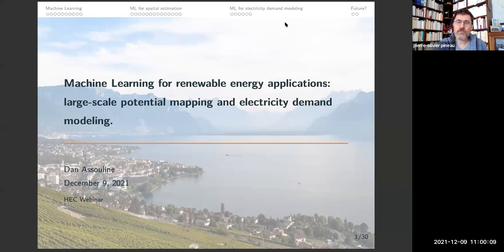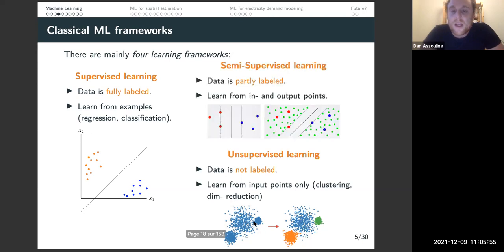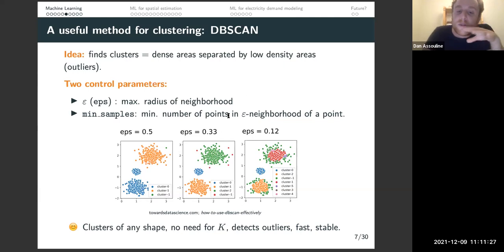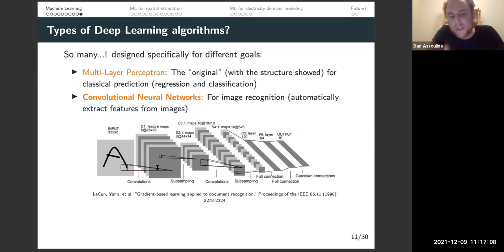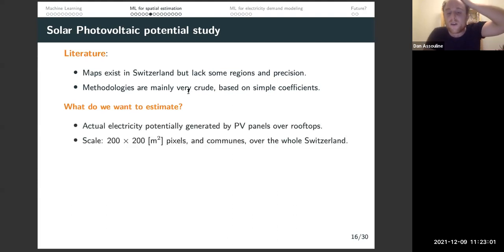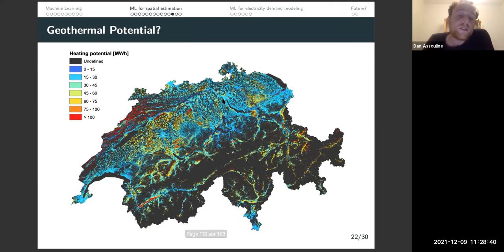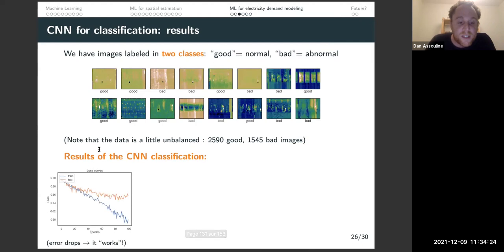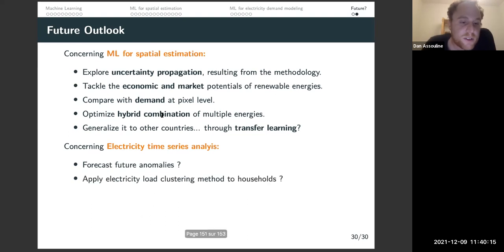Machine Learning for renewable energy: large-scale potential mapping & electricity demand modelling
Dec. 9 2021 | Presentation by Dan Assouline, Data Scientist at Unisanté, as part of HEC Montréal's Chair in Energy Sector Management webinar series.